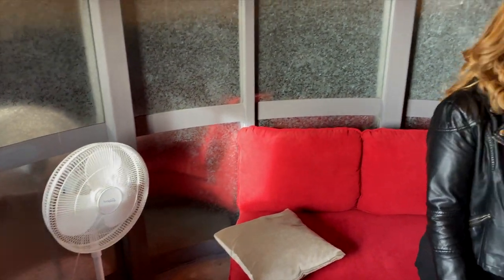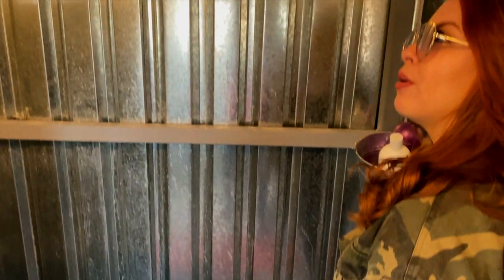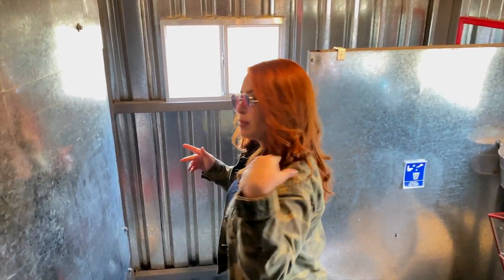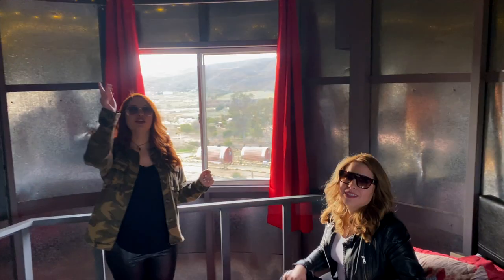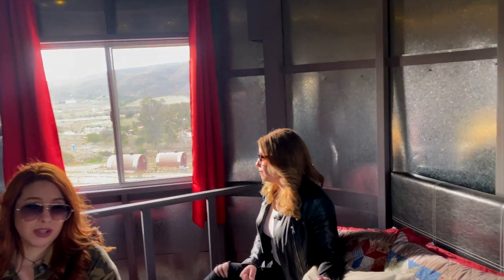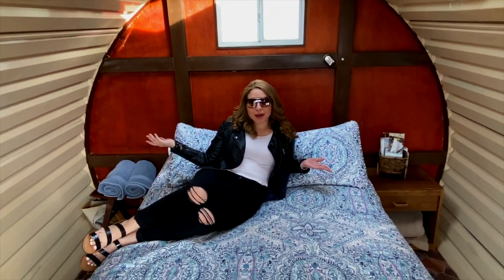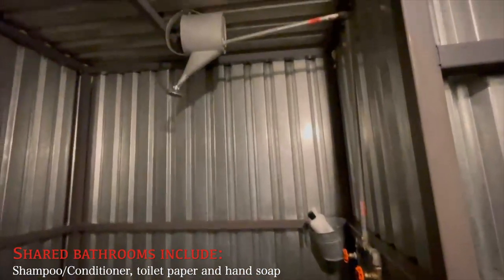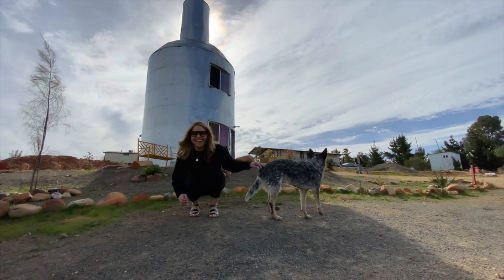Wine Bottle Airbnb in VALLE DE GUADALUPE•El Valle RV Park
We planned a trip to Baja California to check out some wineries and restaurants in Valle de Guadalupe. We came across one of the coolest and most unique AirBnb's (El Valle RV Park) in Valle! Not only did we rent the giant wine bottle but we also rented a small barrel in the same property. The property offers four barrels, one giant wine bottle, camping sites and nine RV spaces at an affordable price. We loved our stay and wanted to share all the cool details with you.

Twin Arts03